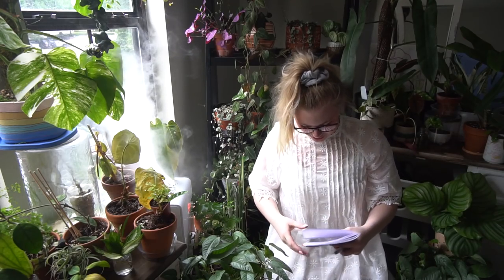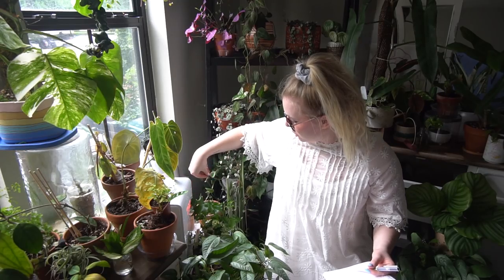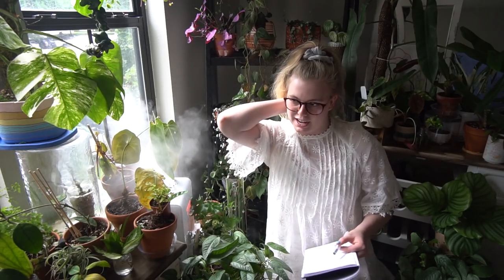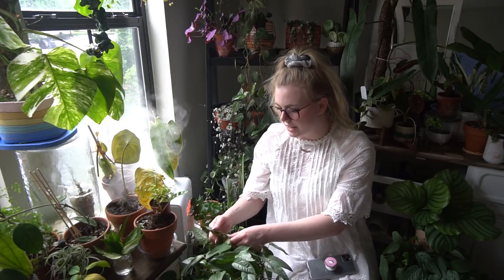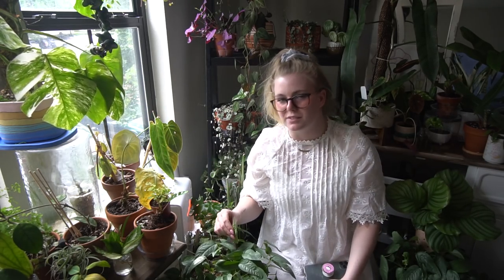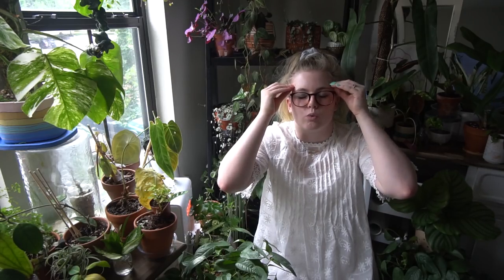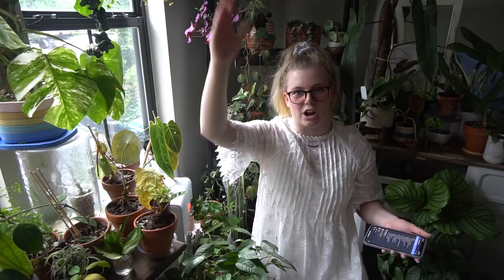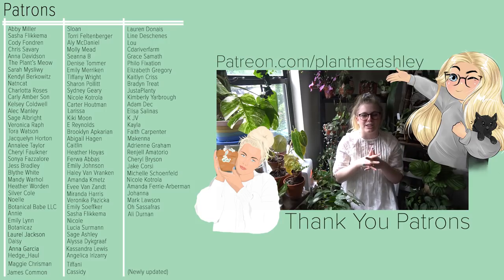Popular Houseplants that I think SHOULDN'T be *SO* Popular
So after making this I realized I titled it nearly exactly what Nick's video is titled, *which is on the reverse topic*- Popular Plants that ARE Worth The Hype. I got this idea from my Patron Max during a discord call a day ago. We came up with the idea and title for the video during that call, but then tonight when I was checking my title in you tube to make sure I wasn't copying anyone, I saw how similar it was to Nick's, so I changed it. The video topics are completely different as they are polar opposites, him discussing plants that are worth the hype, and I'm discussing plants that AREN'T worth the hype, but yeah. Hope this helps in case there's any confusion. My original title was to be "popular plants that aren't worth the hype", but I changed it to what you're seeing now as to not infringe on Nicks video title.

In the video, this is why you hear me say the original name of the video, and why it is different in the title.

~*again, it was not my intent to copy anyyyyone.

type into your search bar '